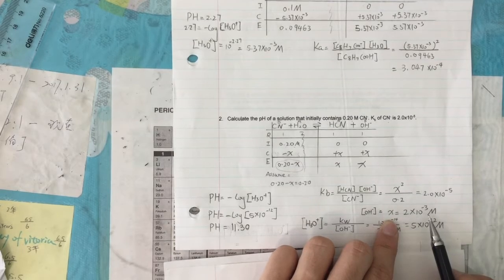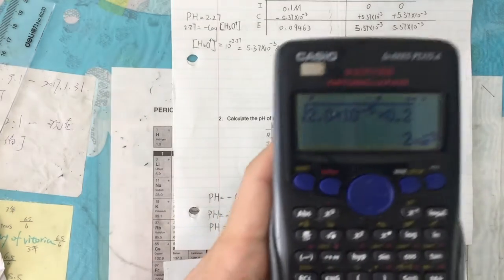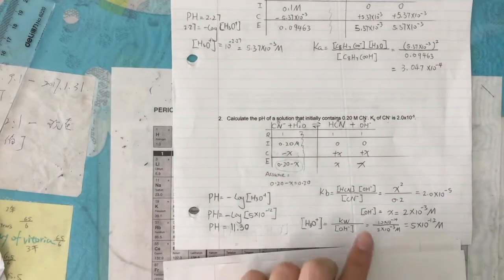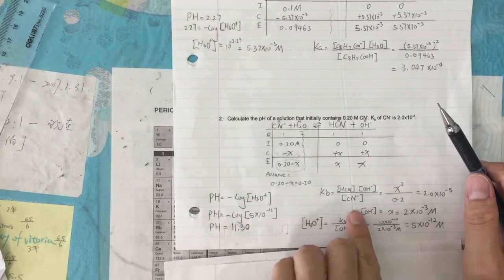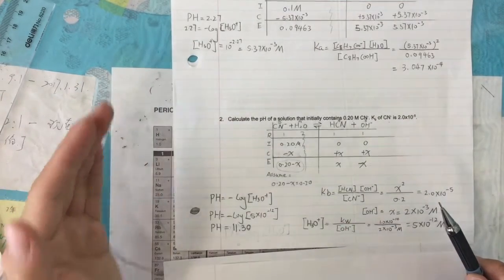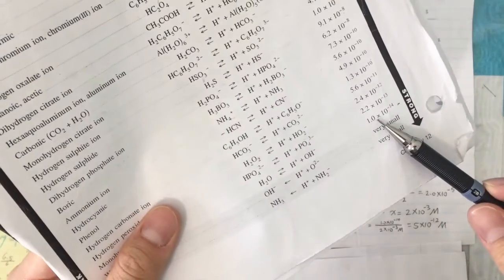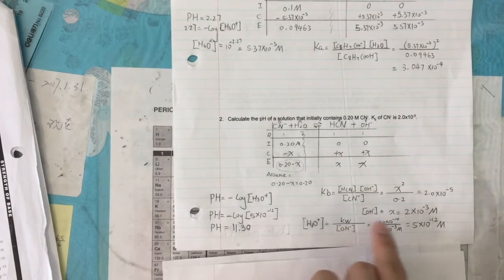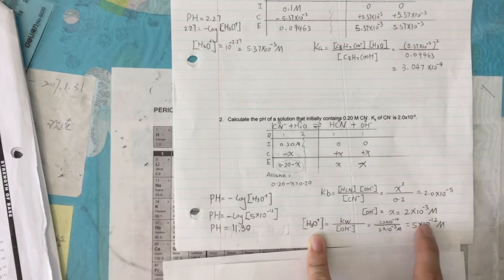4.15-Calculations involving Kb-Chemistry 12-BC curriculum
4.15-Calculation involving Kb-Chemistry 12-BC curriculum,
This is the first Youtube video about chemistry I have ever made, so if you like it please let me know, I will post more videos if necessary.
-have any question please contact with me!